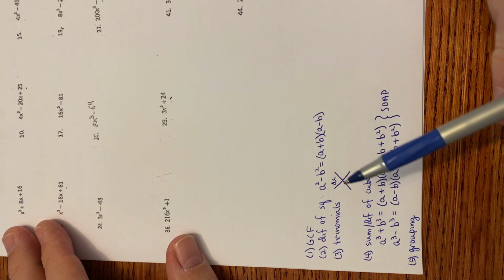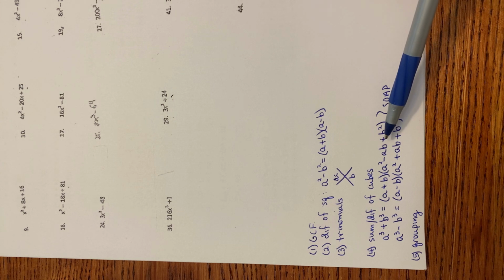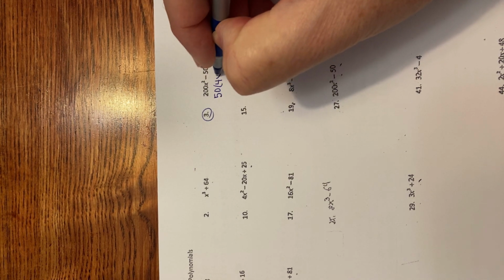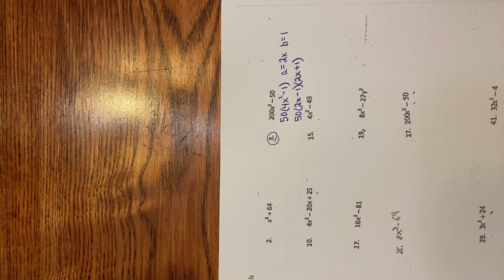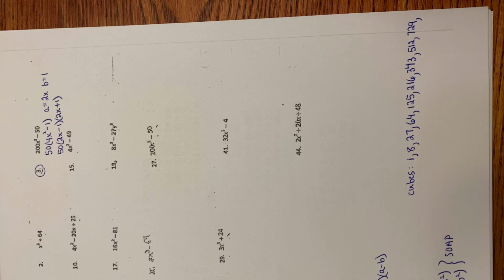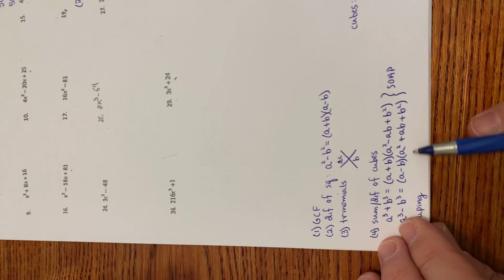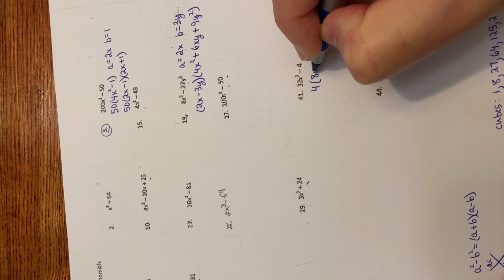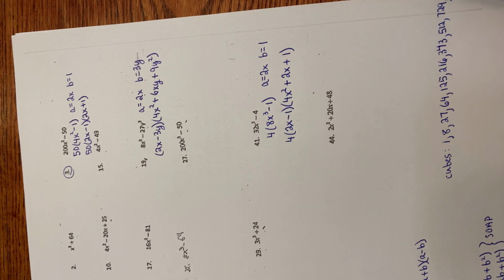Review of factoring